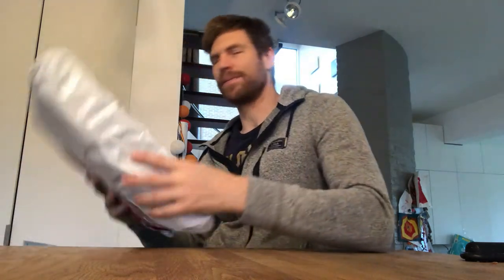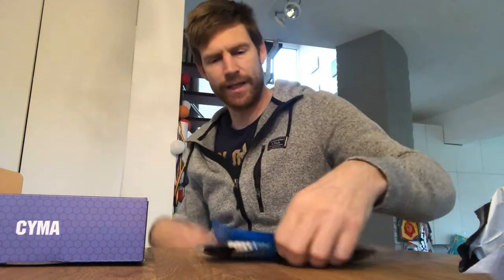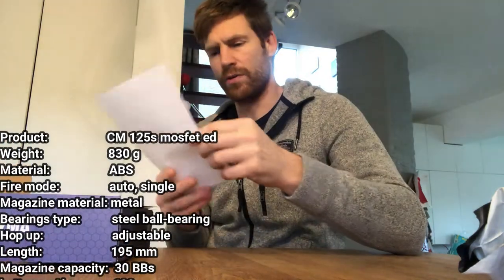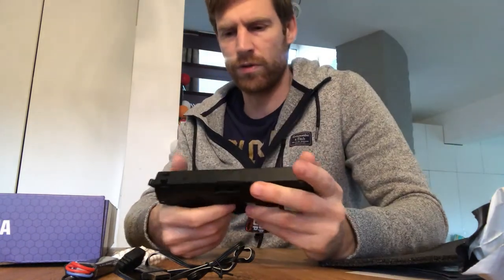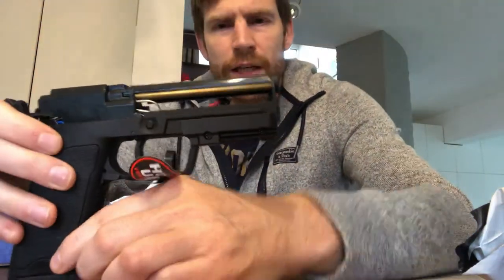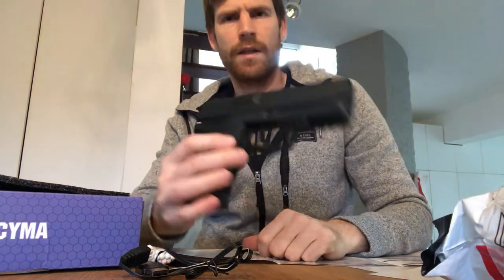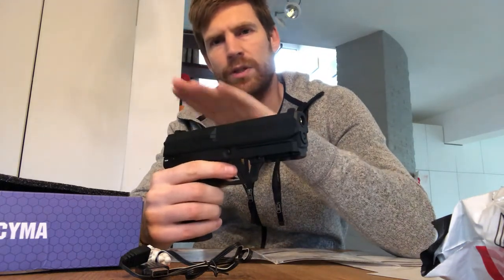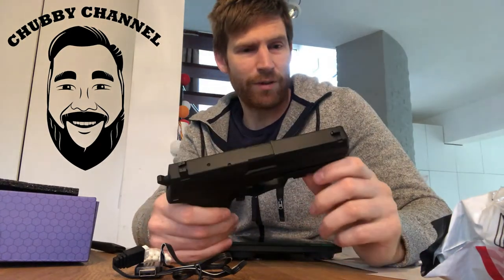cyma cm125s unboxing and review of a mosfet airsoft replica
Product:             CM 125s mosfet ed
Weight:              830 g
Material:      ABS
Fire mode:      auto, single
Magazine material:   metal
Bearings type:      steel ball-bearing
Magazine capacity:   30 BBs
battery mAh:      680
Muzzle energy:      0.37 J
Muzzle velocity fps: 200
Manufacturer:      CYMA
Code:              FB4016